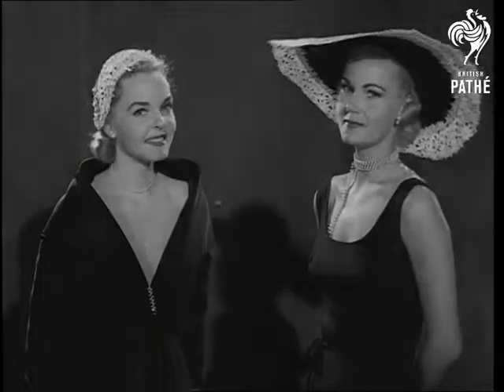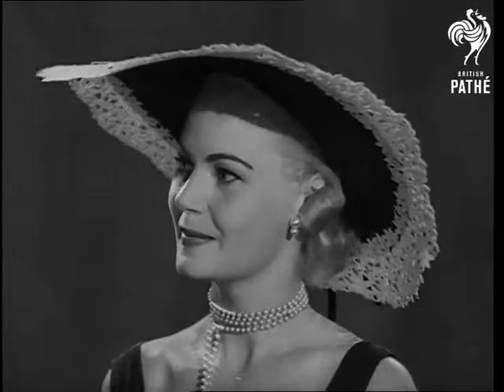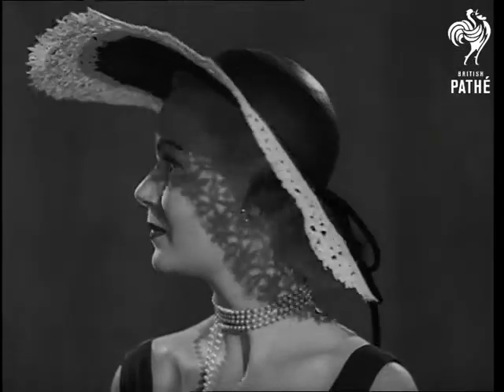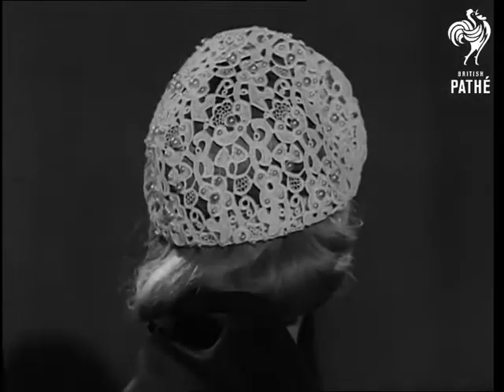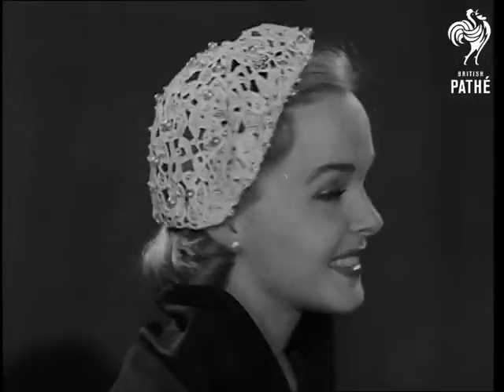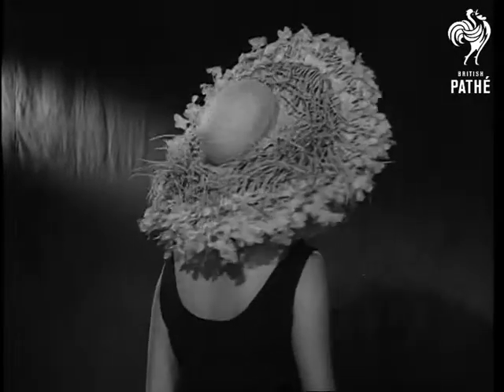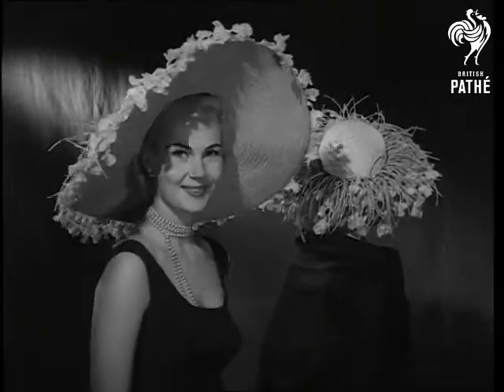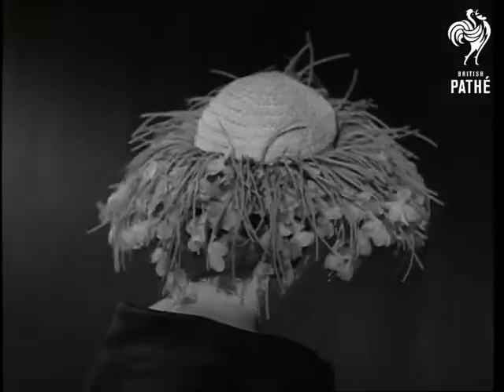Summer Hats Dublin Special (1950)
Titles read: 'SUMMER HATS - LARGE OR SMALL?'

Two blonde women stand facing each other in half light.  The lights come up as we see they are both fashionably dressed, with one wearing a small white lace Juliet cap and the other a large, lace-trimmed cartwheel hat.  Commentator speaks of "the battle raging about this year's summer hat styles" - should they be big or small?  C/Us of each hat and model.

We then see them wearing similar hats - one a huge cartwheel, the other a bit more understated, both trimmed with lots of flowers on stalks around the rim.

Lastly, we see the pair facing each other in black straw worked into a trellis pattern - one a large cartwheel, and the other a pretty, close-fitting, almost cloche shape, with a large rose and flowers at the side.
 FILM ID:3421.28